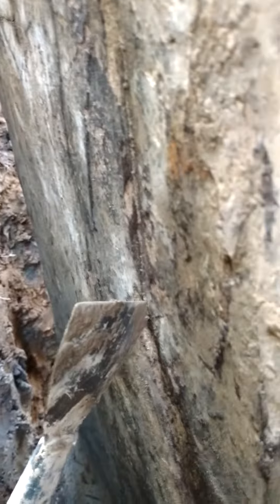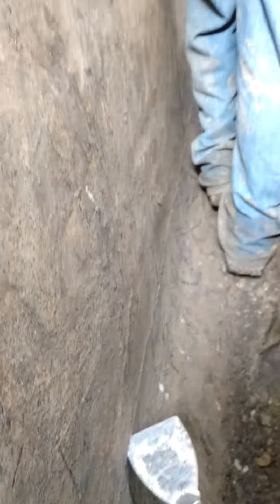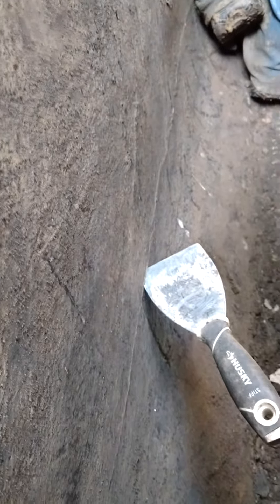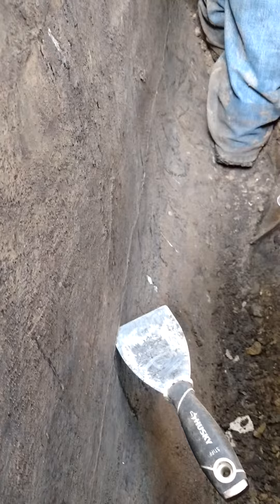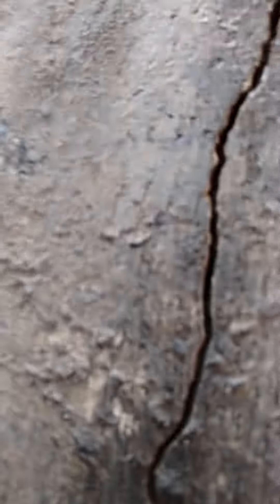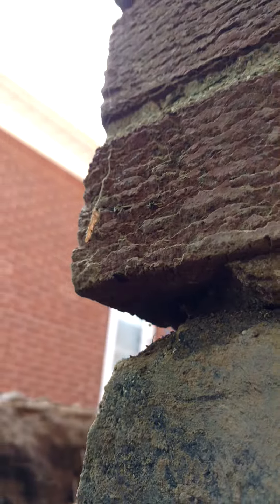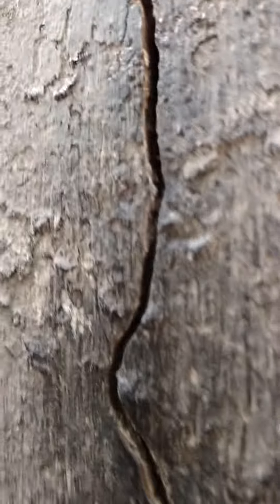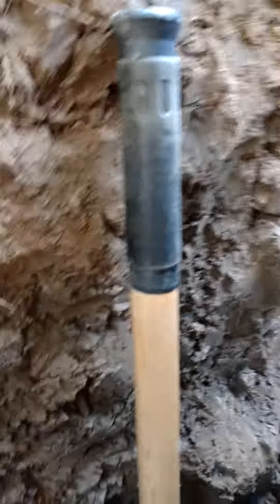basement waterproofing part 2 INT system previously installed, basement kept leaking see why